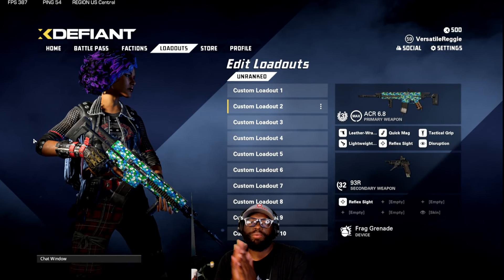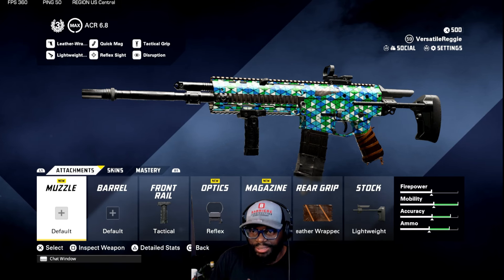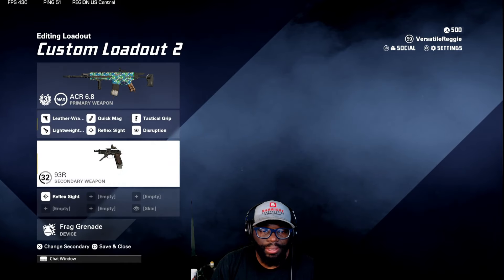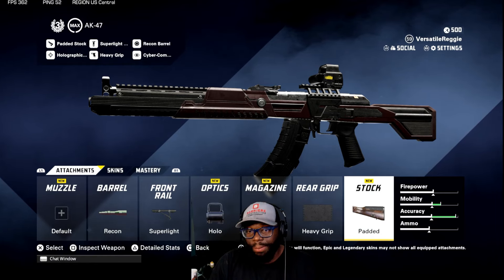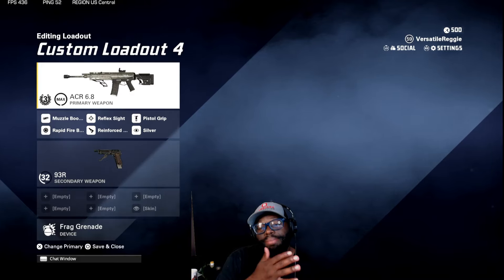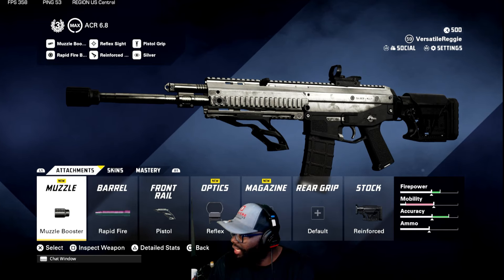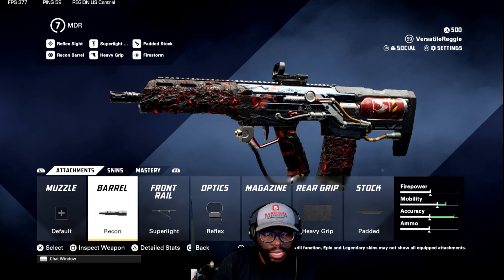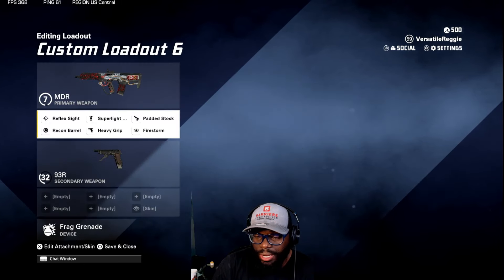Best ACR 6.8 classes, The Best AK47 Class,and The Best MDR Class